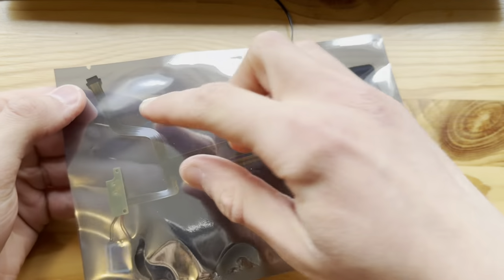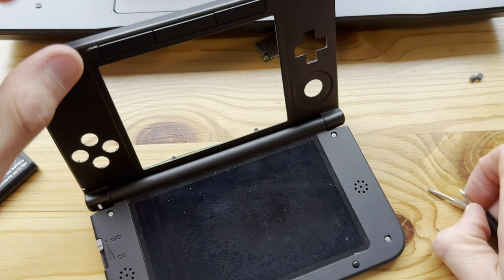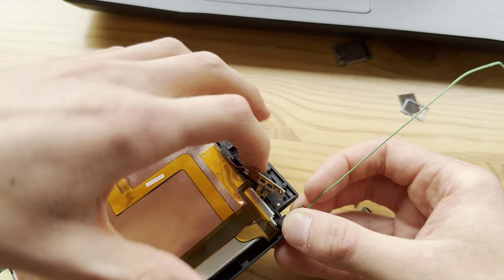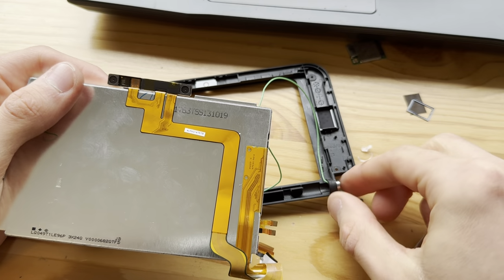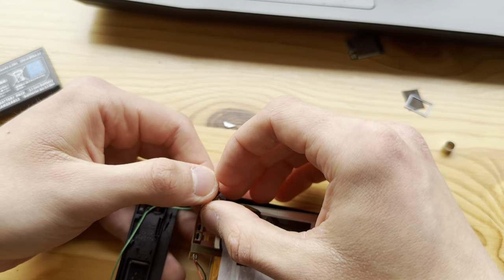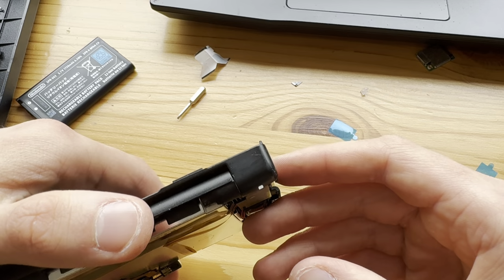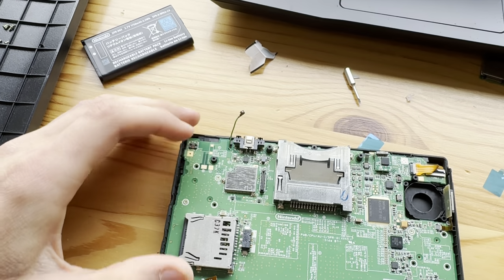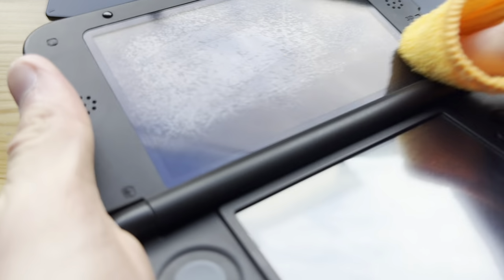Fixing Defective Nintendo 3DS LL/XL!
In todays video i will be restoring a defective Nintendo 3ds ll/xl